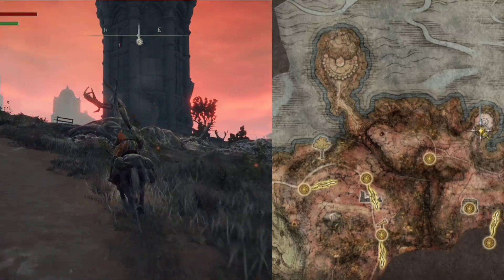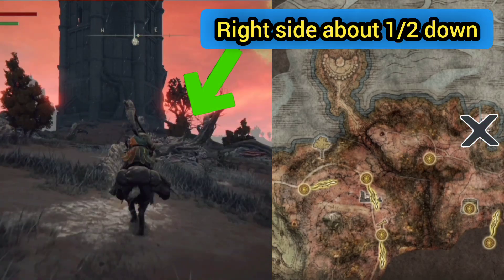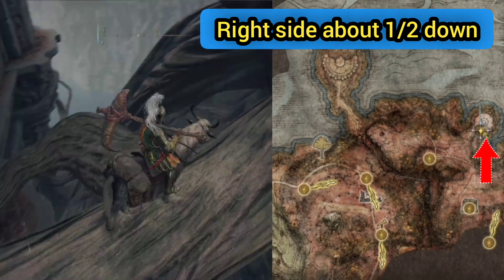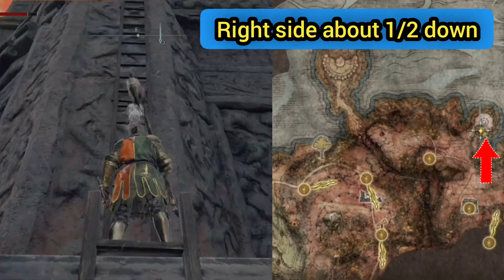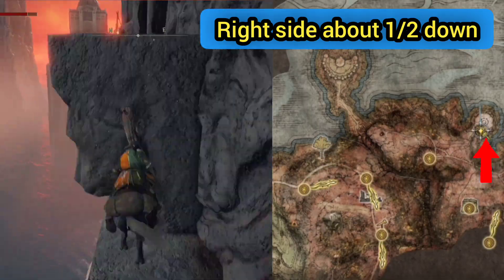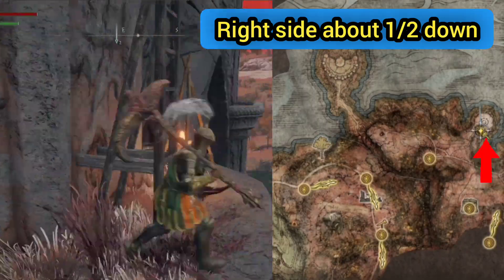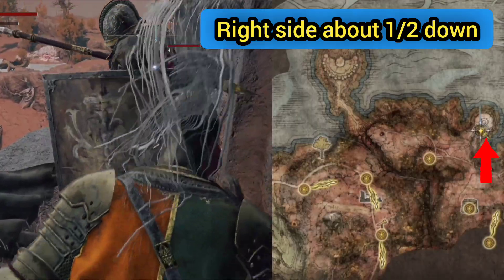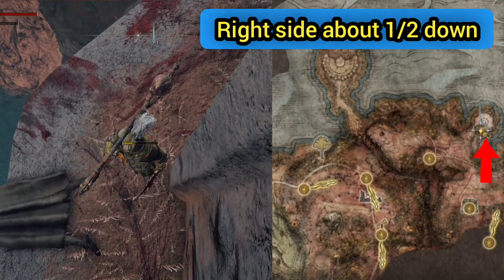elden ring stonesword key dragonbarrow west